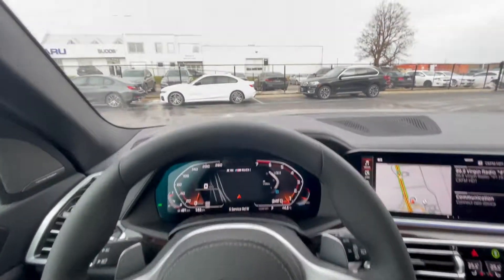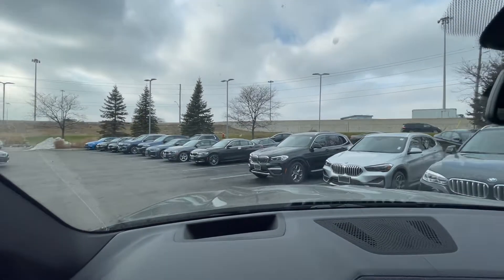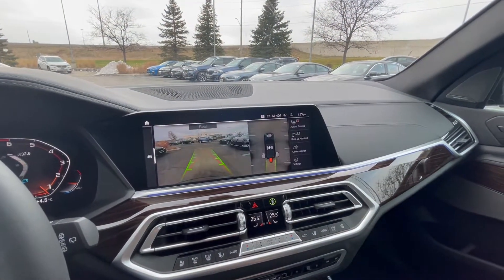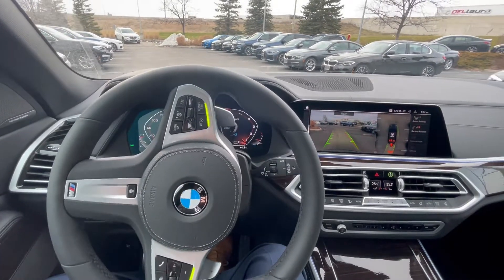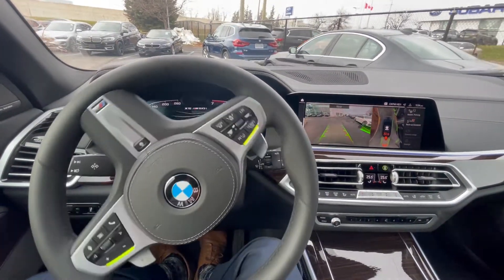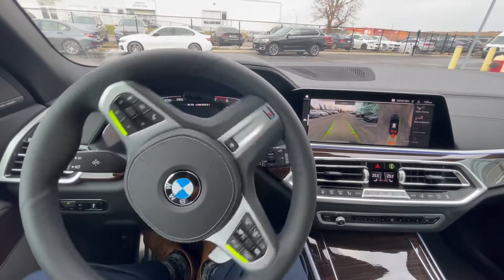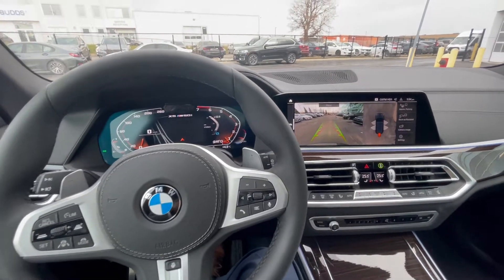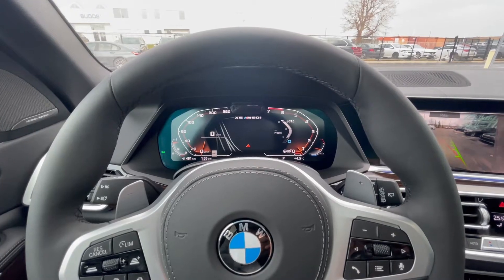BMW 101 - Backup Assistant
Park Assist Plus lets the driver parallel park with the touch of a button. To activate, press the parking button next to the shifter and start moving ahead. This will turn on the side and front cameras, showing their views on the infotainment screen, and alert the parking assistant to start looking for a parking space. Once found, an upright "P" appears on the screen, and you must touch either that or the iDrive knob on the center console to confirm.

After that, two green lights will illuminate on the steering wheel, the turn signal will automatically turn on (whether it's the left or right will depend on the side you're parking on), and the car will start to back into the space. At this point, the driver must let go of the brake, throttle, and steering, as the system will take control of all of that plus the transmission. The system will switch from reverse to drive depending on where it needs to go, and once it's done parking it will switch the gearbox to park and activate the parking brake. The whole thing happens in about the same amount of time it took you to read this paragraph, and it's impressive to experience the first few times.